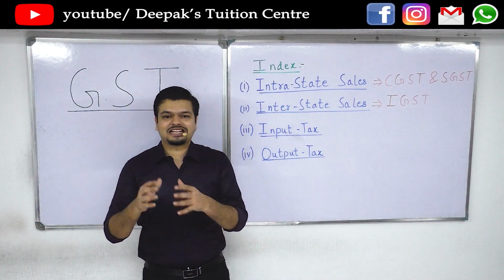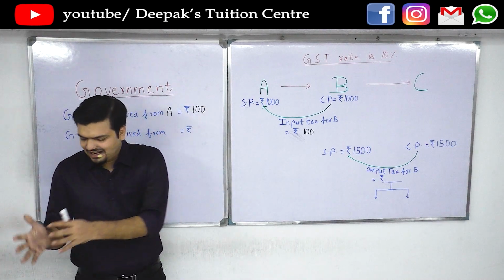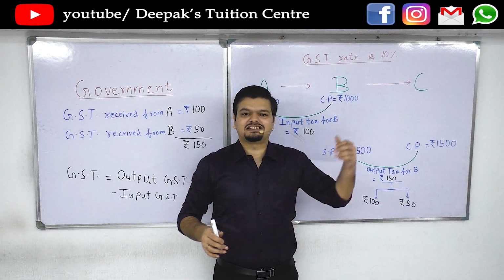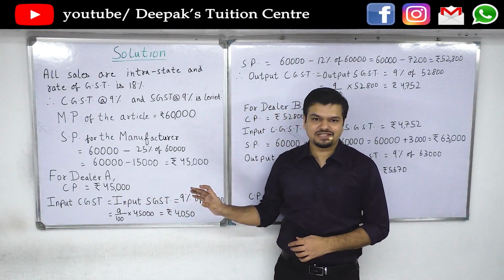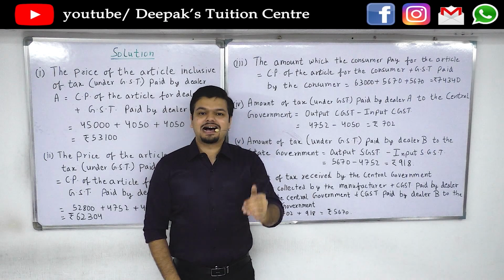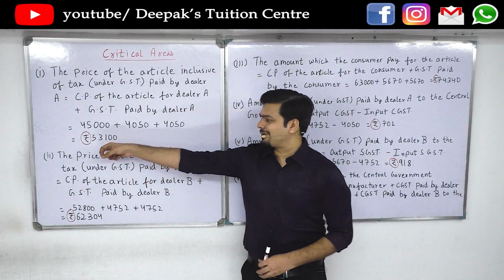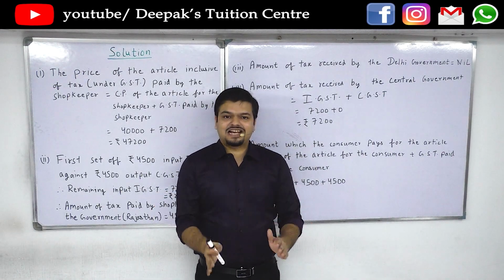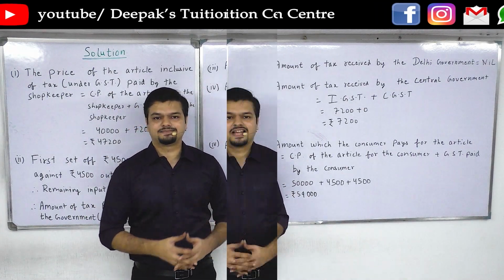GST || Full Chapter || Maths || ICSE || Class 10 || Reduced Syllabus || 2020-21 || in English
Goods and Service Tax is included in the curriculum of ICSE class 10 Mathematics.
This video contains explanation that is required to understand the chapter and to be capable to solve the sums.
Few sums have been solved in order to show the process required to solve the sums.